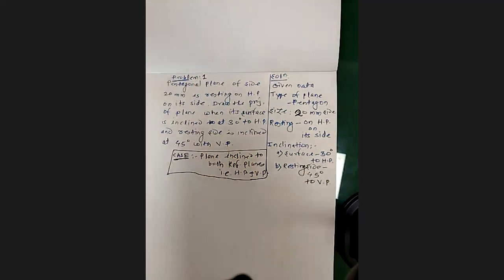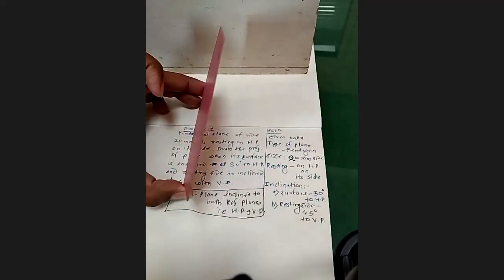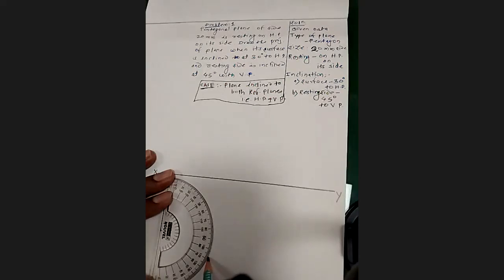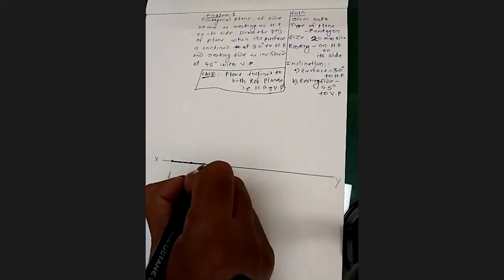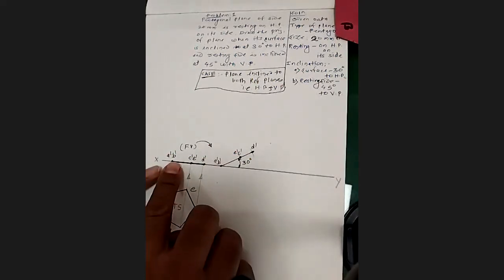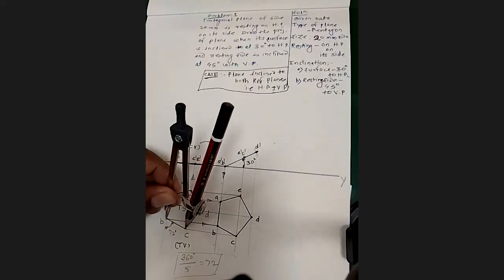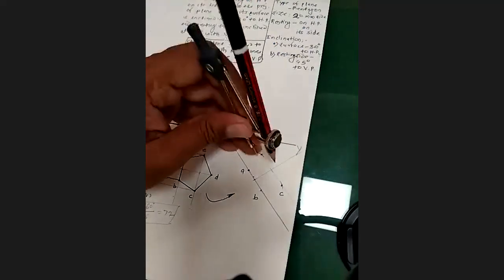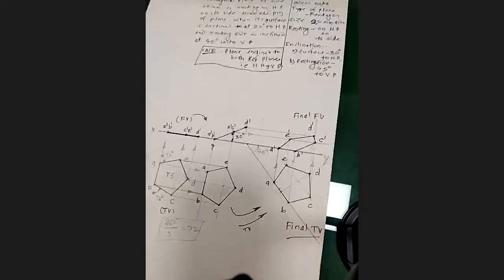Engineering Graphics I Engineering Drawing I Projections of Planes I Pentagonal Plane- Problem 1